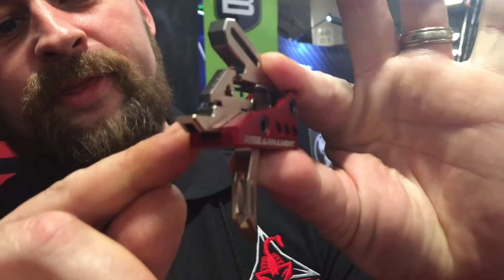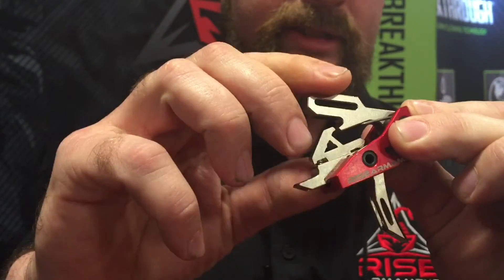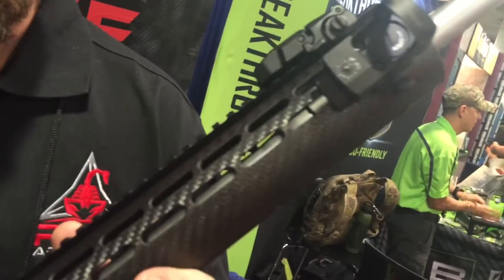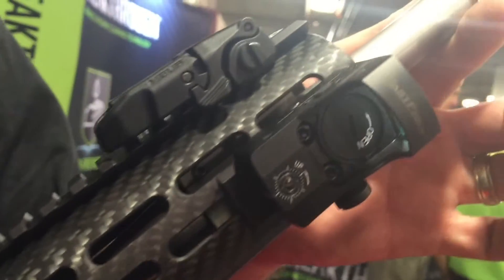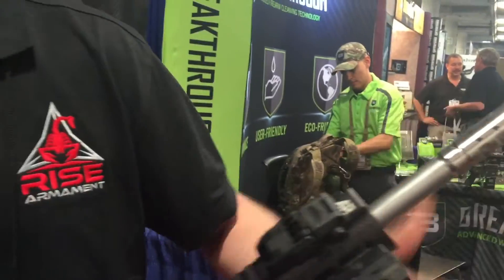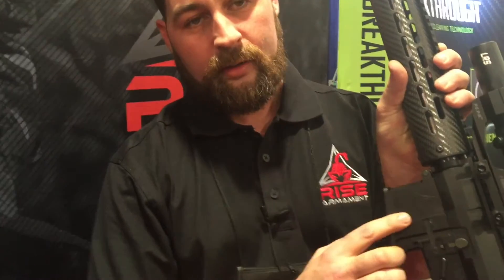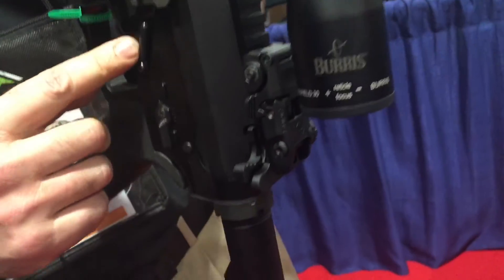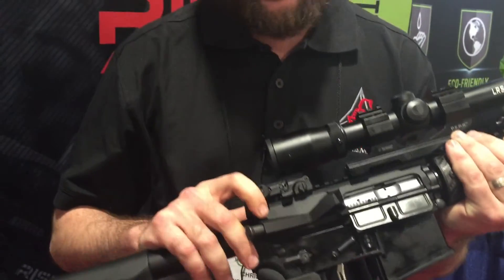RISE Armament Shot Show 2015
RISE Armament is a newer manufacturer of AR15 style accessories. I came away from there booth extremely impressed with your Rifle drop in trigger, barrels and rifle.